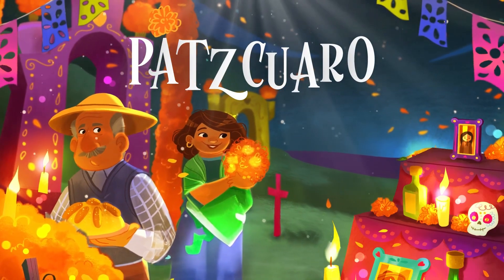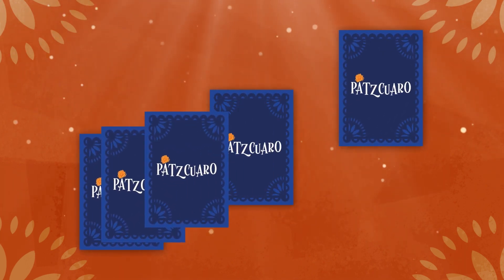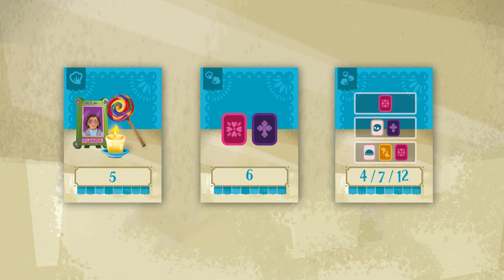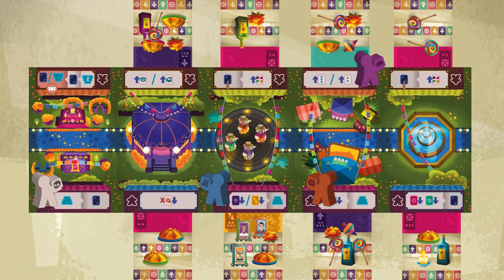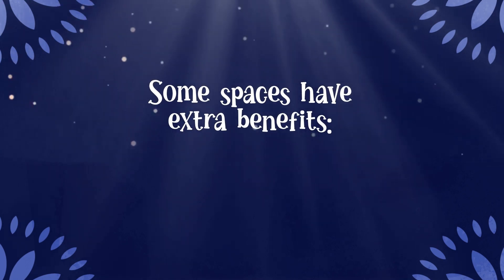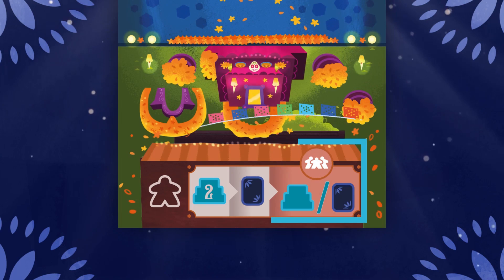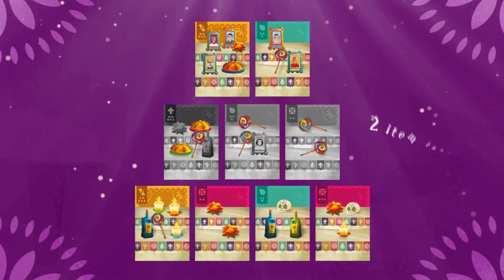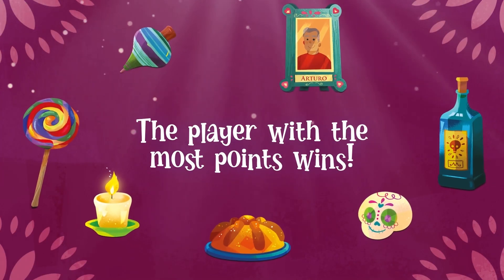Patzcuaro Board Game. How to play.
Every November 2nd in a magical land called Mexico, families build wonderful monoliths decorated with stories and tradition. With their memories, meals and favorite objects altars are decorated in honor of the memory of their loved ones who rest in peace. Today we will build the best of those altars in the city that lives this holiday like no other: Pátzcuaro.

In Pátzcuaro players are responsible for going to a cultural market to get the letters of objects that make up their altars and build them.

From 2 to 4 players, 20 minutes in duration, for 10 years and over, with hand management through cards.